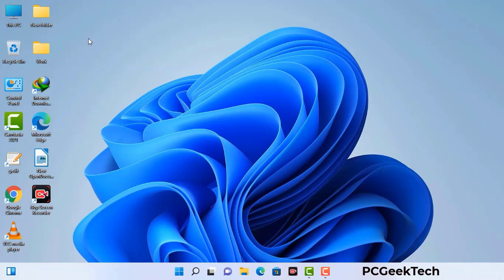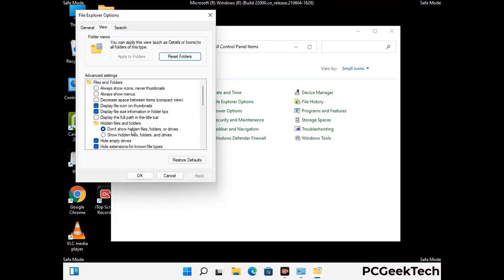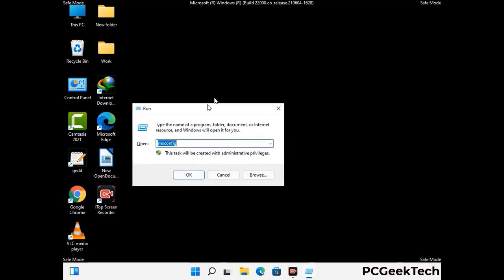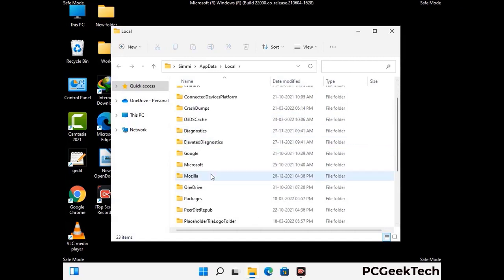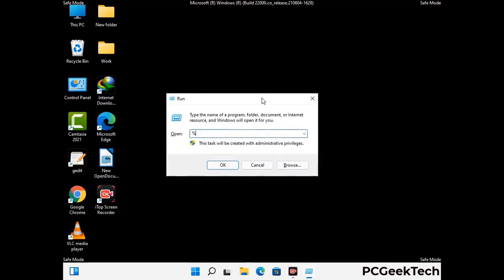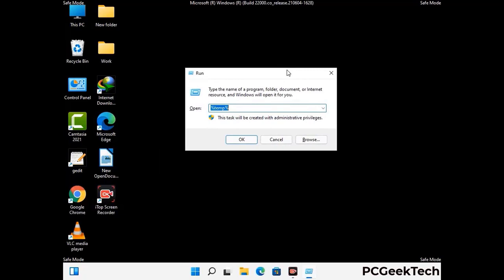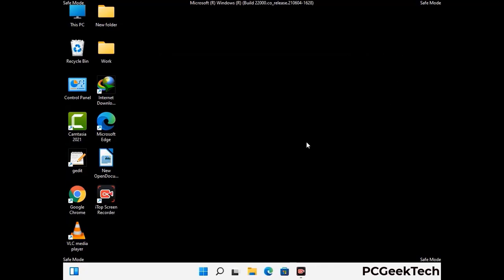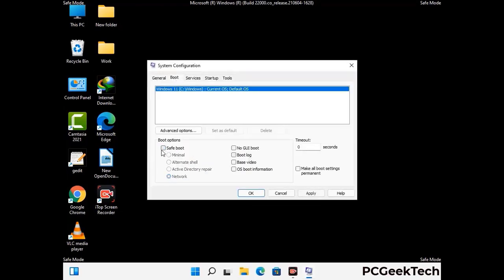Xatz File Virus (Ransomware) Removal and Decrypt .Xatz Files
Xatz Ransomware Virus Removal (Step-by-step Guide)

Xatz is a dangerous Ransomware-type malware. It encrypts files on the targeted PC and add ".Xatz" extension to the file names. After rendering all the files useless on the infected PC, Xatz virus also generates "_readme.txt" ransom note. It is demanding $980 in Bitcoins as payment for the decryption tool.

Creators of this nasty virus will not restore your files after getting the money. So do not trust attackers to decrypt your files. Do not contact them at any cost. Please Visit the Malware Removal Guide to Download Xatz Ransomware Removal Tool. There you can also get instructions on how to restore your .Xatz encrypted files.

How To Remove Xatz Ransomware (+ Decrypt .Xatz Files) - Video Guide

0:00 Welcome
0:08 Start PC in Safe Mode
0:53 Show Hidden Files and folders
01:19 Remove malicious IP from the host file
01:57 Remove Virus related Files and folders
05:09 Remove Virus From Registry Editor
06:38 Reboot PC in Normal Mode

PCGeekTech

Terms:
How to remove Xatz Ransomware
How to remove .Xatz File Virus
Xatz Ransomware Removal Guide
.Xatz File Virus Removal
Decrypt .Xatz Files
Recover .Xatz Files
How to Restore .Xatz files
.Xatz file recovery